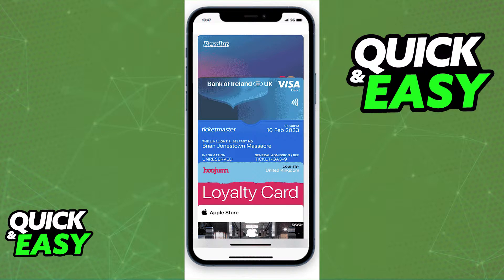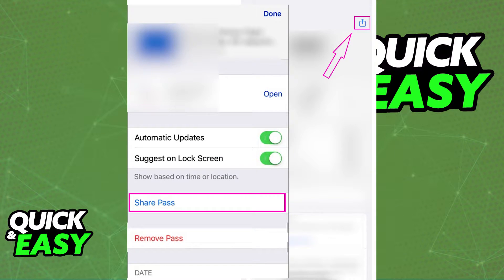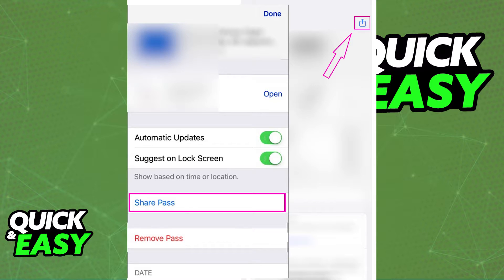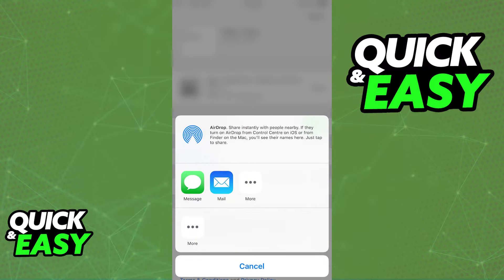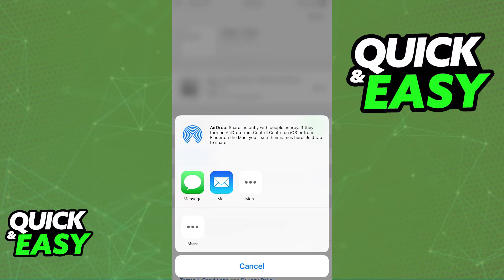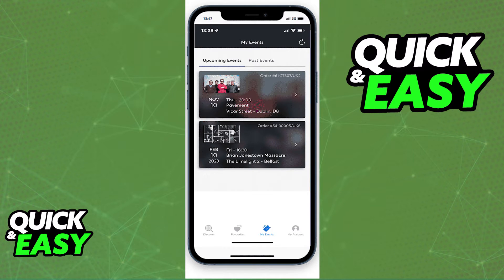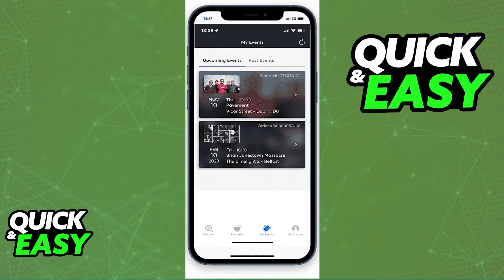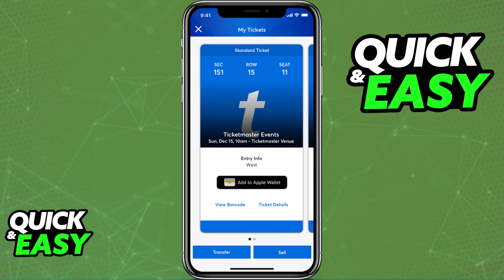How To Transfer Tickets from Apple Wallet to Google Wallet ??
In this video I will solve your doubts about how to transfer tickets from apple wallet to google wallet, and whether or not it is possible to do this.

I hope I have helped you with the video!